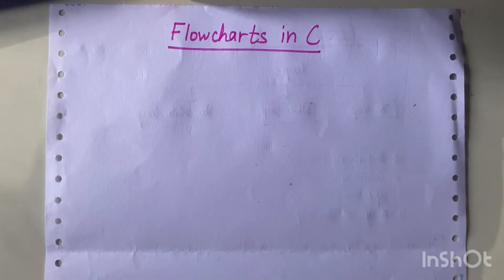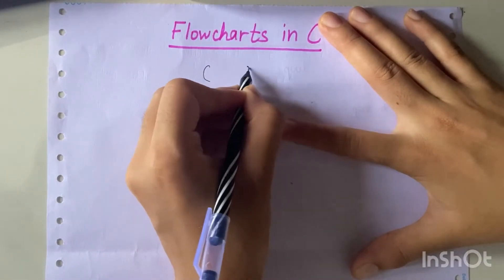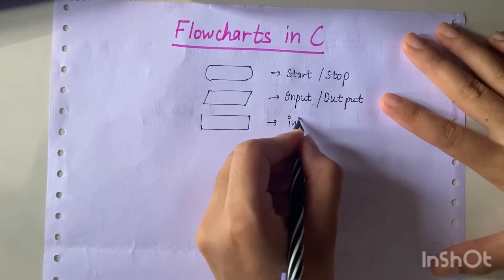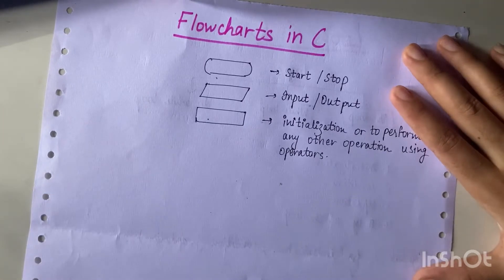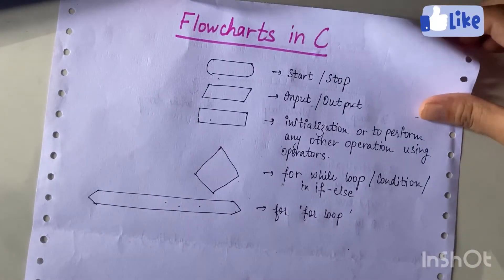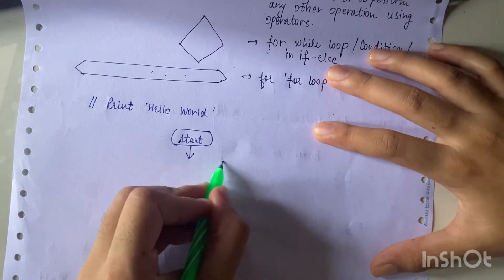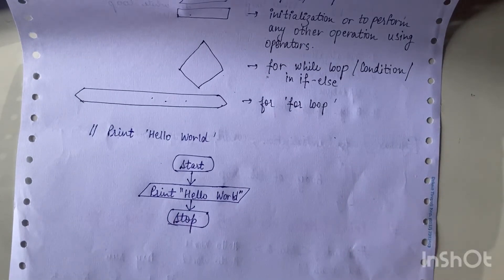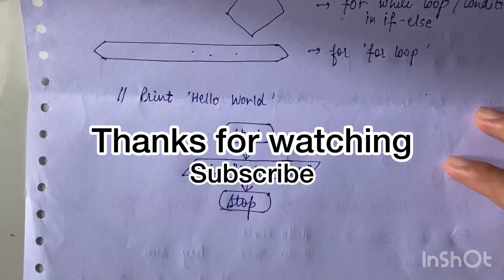Flowcharts in C | Rules to draw a flowchart with an example | Simple and easy | YourStudyGuide